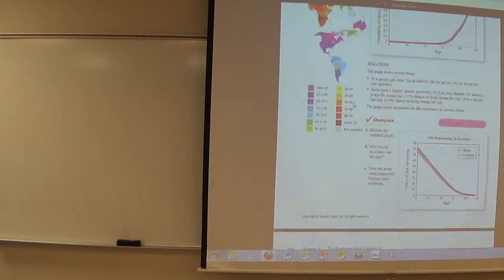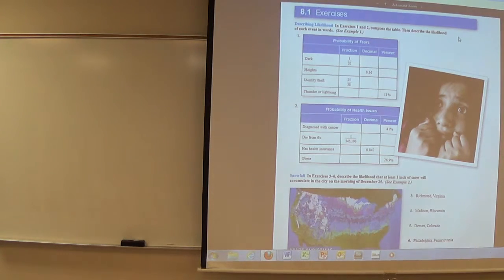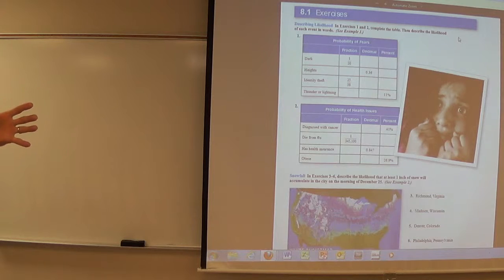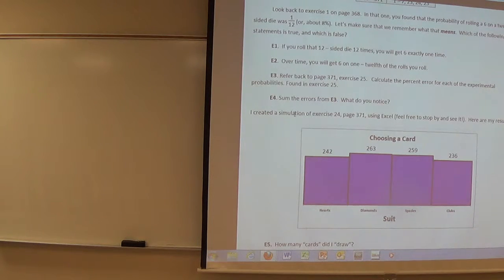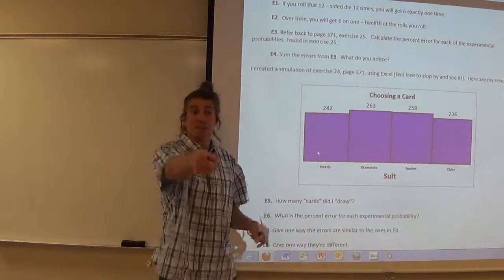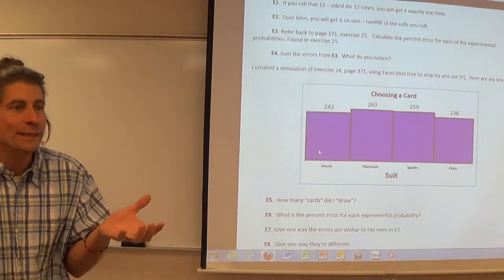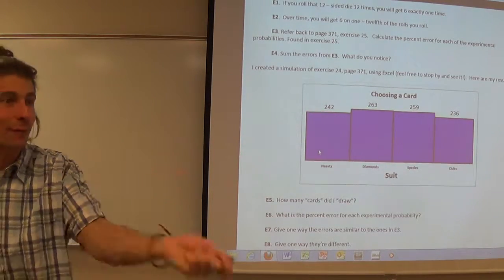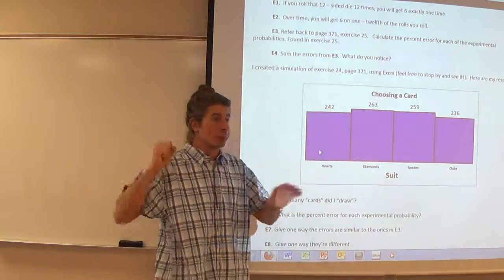12.4.13 (Wrapping up the Class)